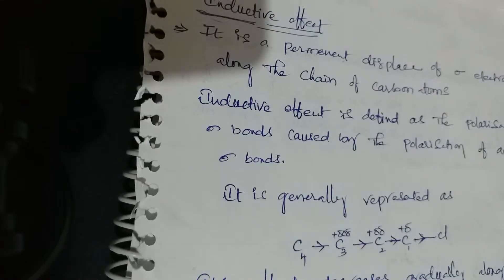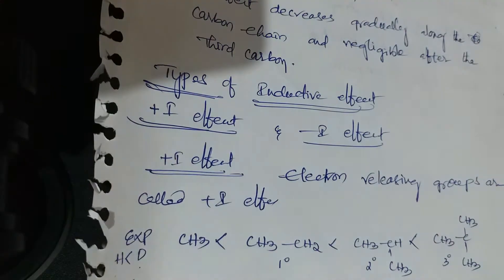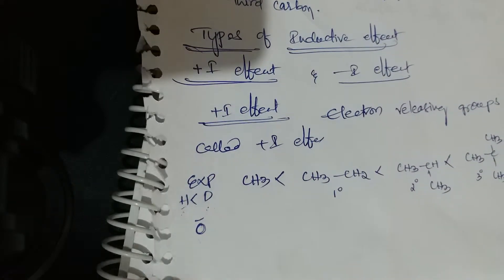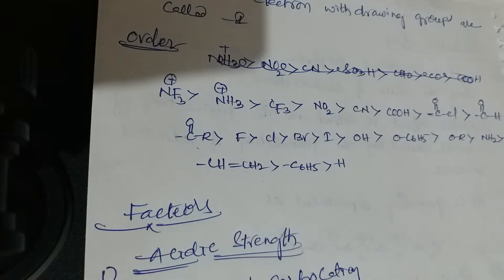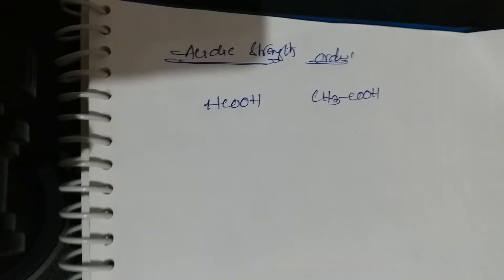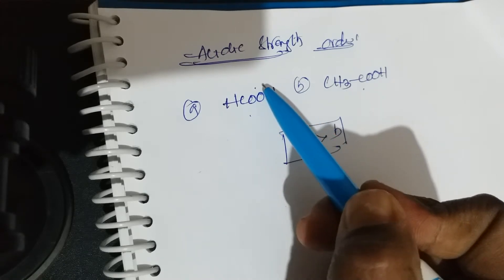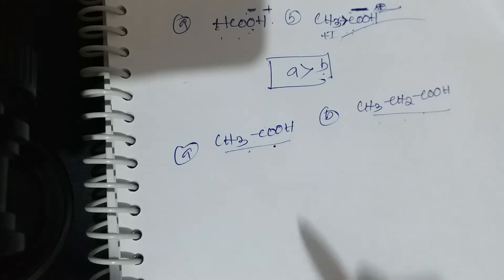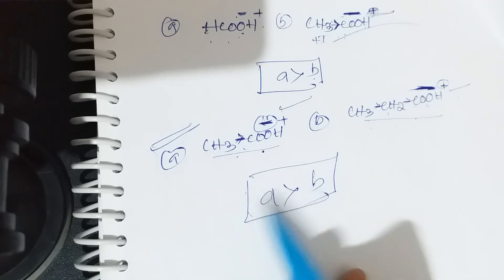Inductive effects( GOC) types topic 1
Types of inductive effects  General organic chemistry Neet & jee